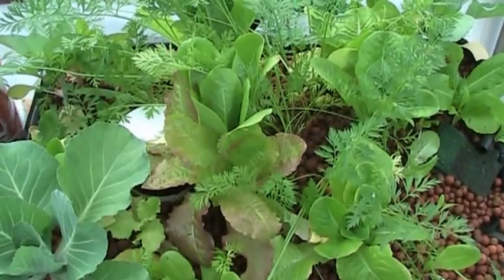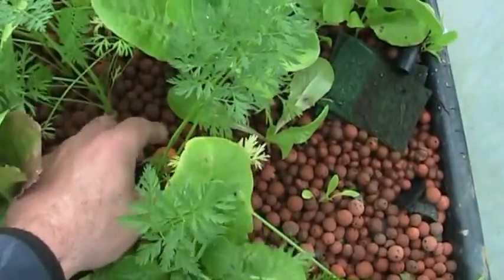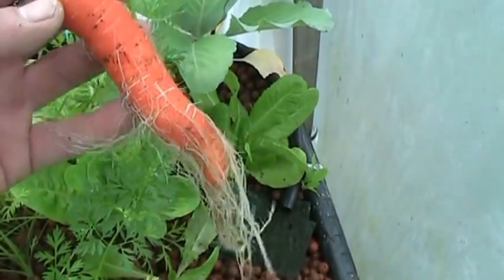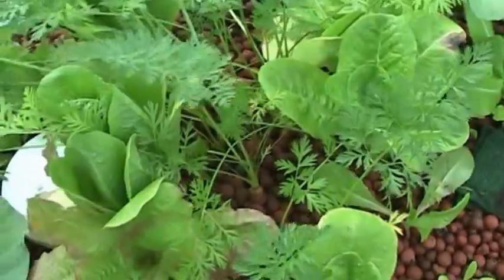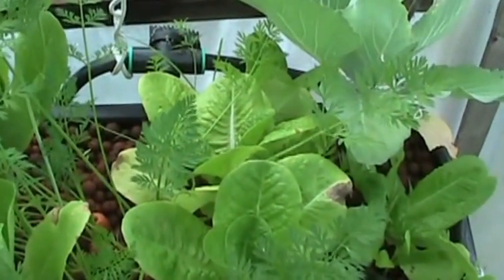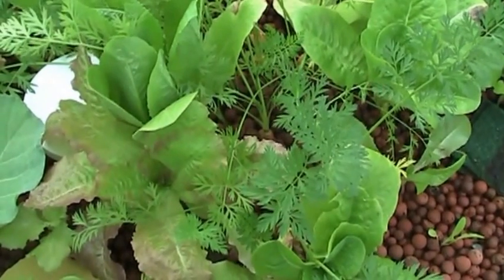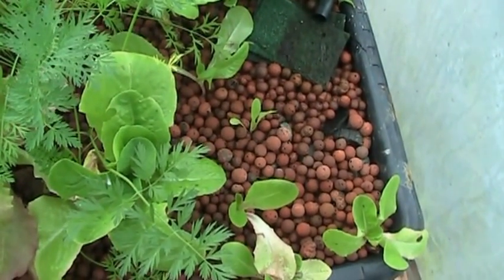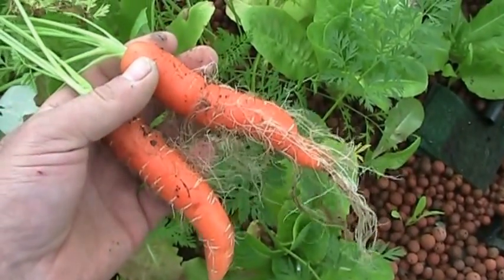Mini Aquaponic System- Growing Carrots in my Backyard Aquaponic system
Carrot harvest, & an update on my Danish Cabbage, Lettuce growing in my mini flood & drain Aquaponic System